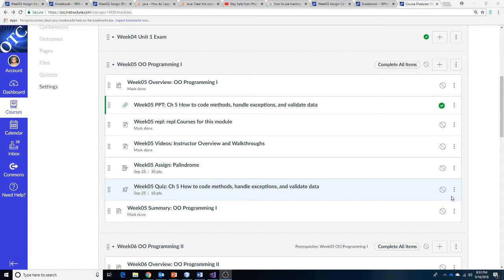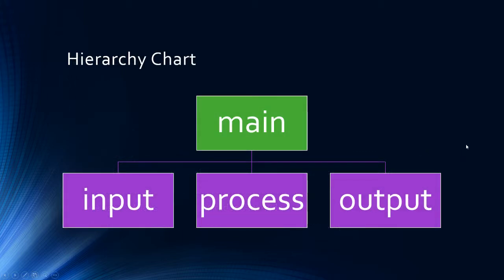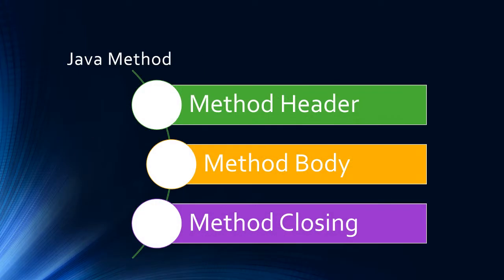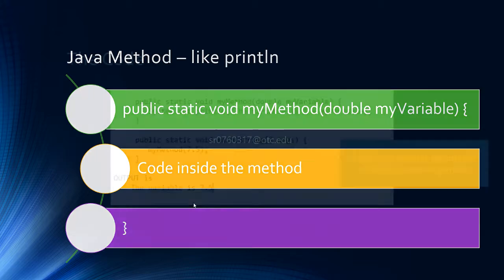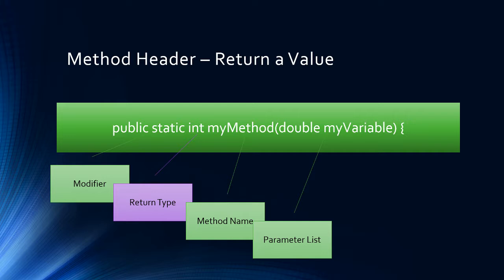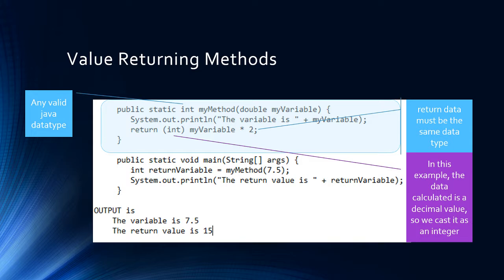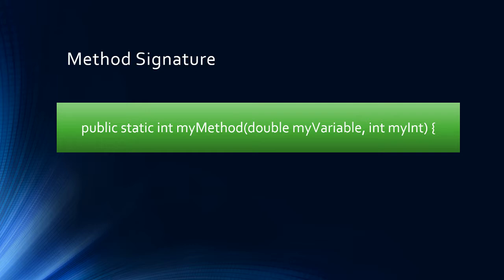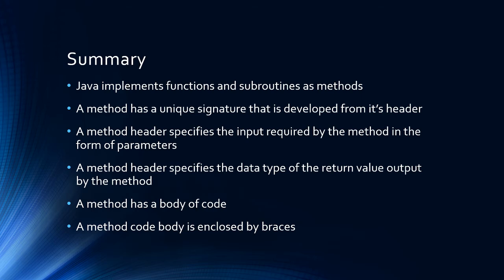CIS170 Week05 Methods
Overview of Java methods. How to define a method.